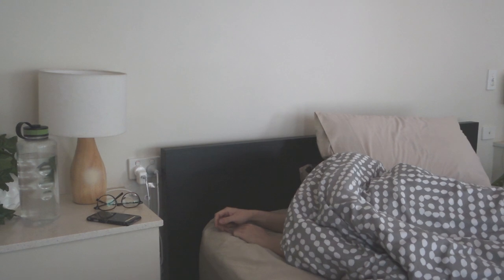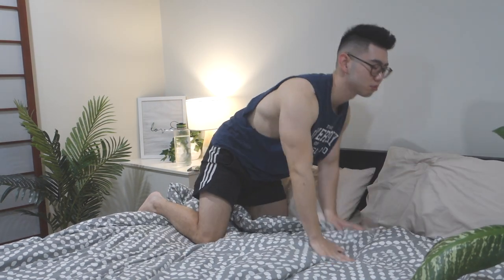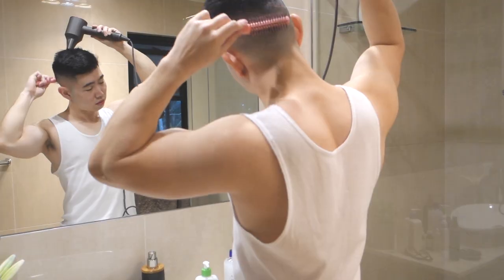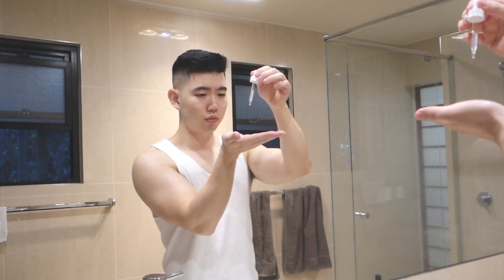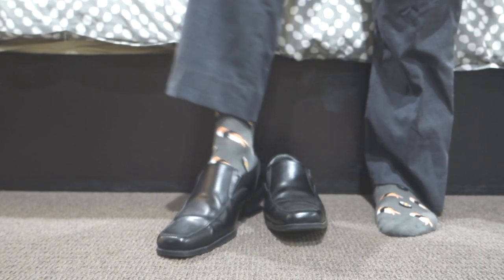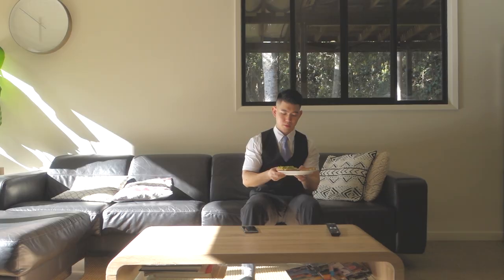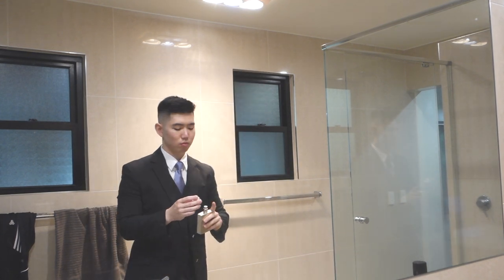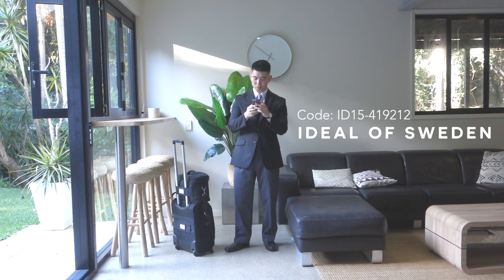GRWM: Get Ready with Me Virgin Australia Flight Attendant Cabin Crew Men's Morning Routine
IDEAL OF SWEDEN
Use when ordering from iDeal Of Sweden
Ideal of Sweden is an elegant and luxury phone case brand for Apple and Android (Galaxy, Xperia, Huawei). Ideal of Sweden phone cases are designed in Sweden and are must have fashion statements for every season!

Get ready with a Virgin Australia male flight attendant. This morning, I'm getting ready for a multi sector flight from Brisbane to Sydney, then Sydney to Perth. Take a peek into what Aussie cabin crew morning routine is like!